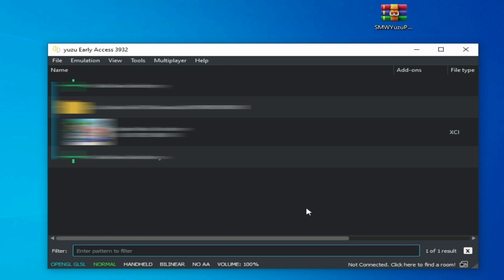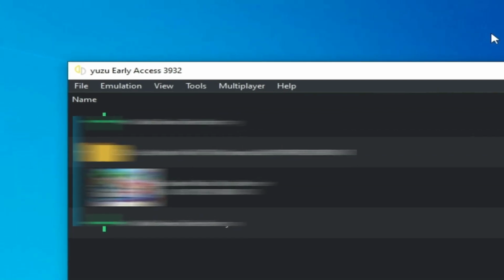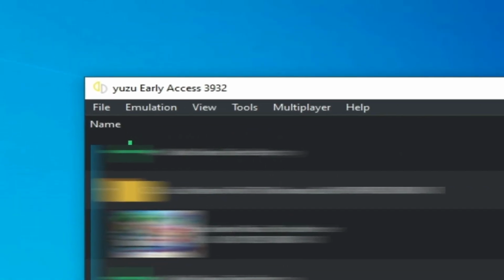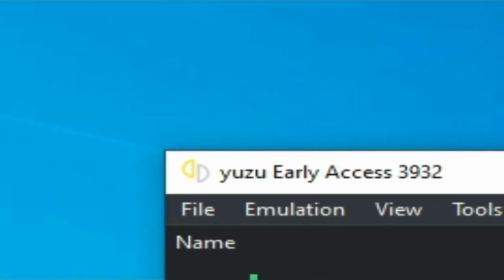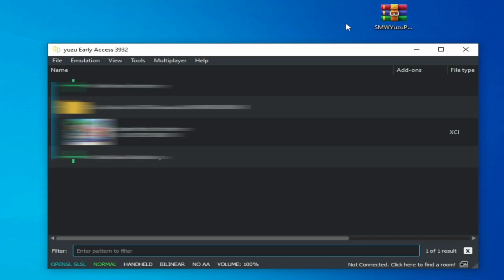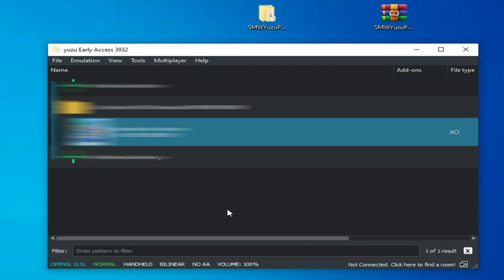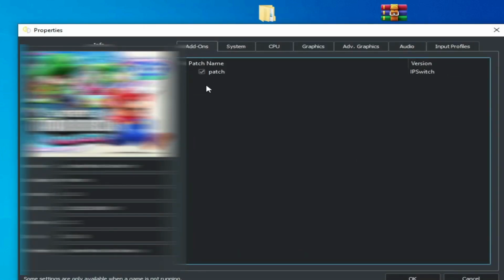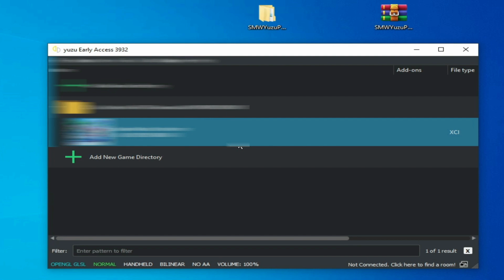Yuzu | How to Fix Super Mario Bros Wonder Not Launching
Hello Guys,
welcome back to my new video,
Yuzu has different issues sometime while opening any file.
You can face many issues like launching and freezing in yuzu.
This tutorial is about Launching issue for Super Mario Bros Wonder in yuzu.
I hope this tutorial will be helpful for you.
Thanks !